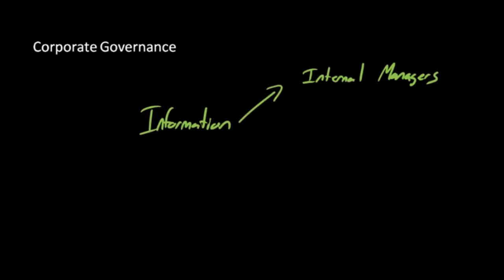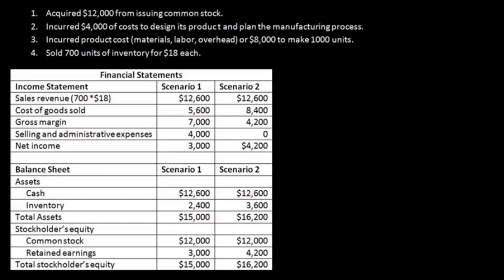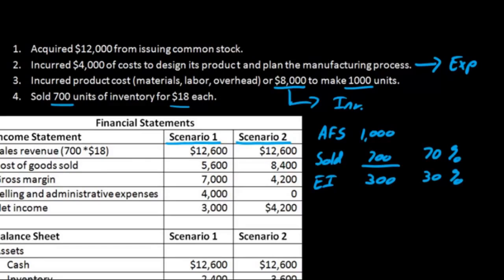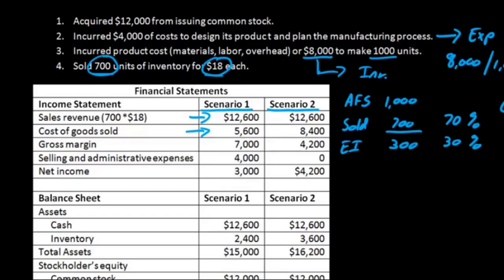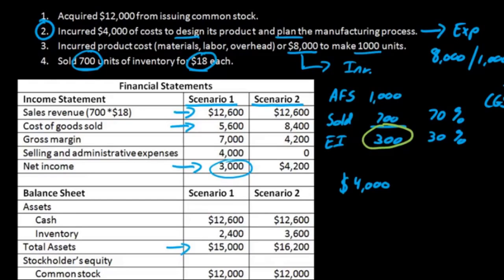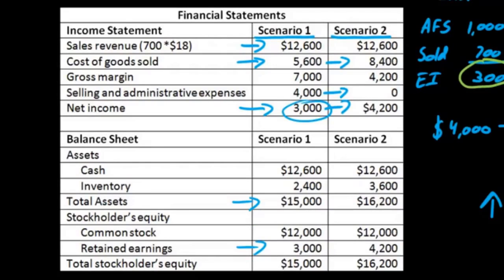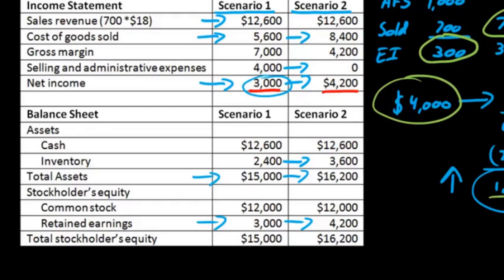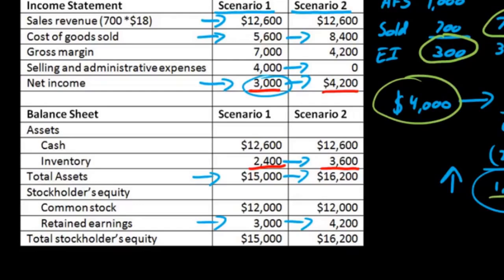CHP 1 5